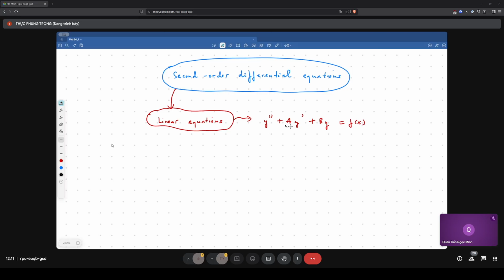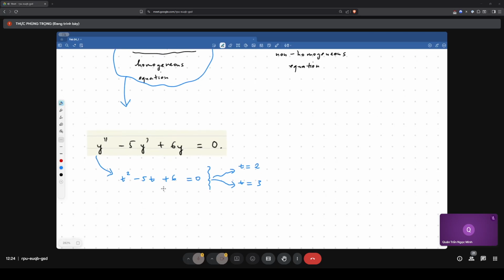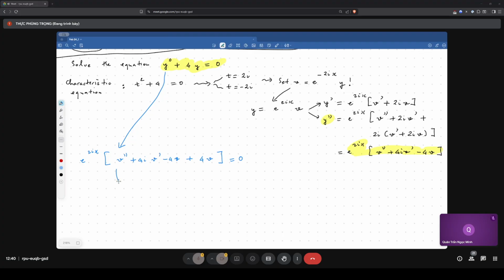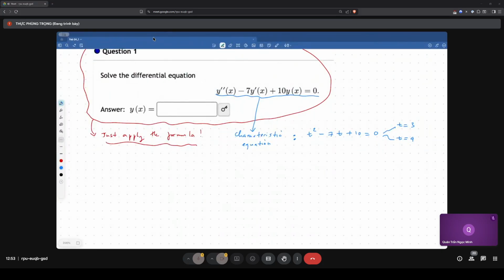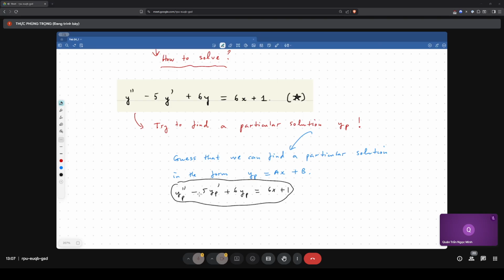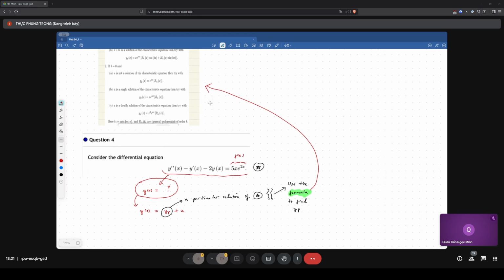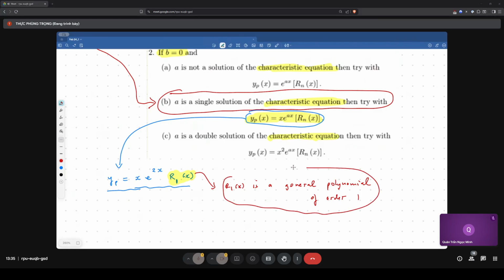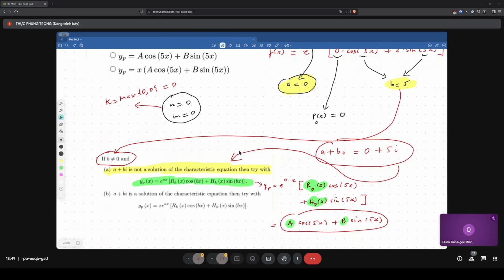VI PHAN (24/2)